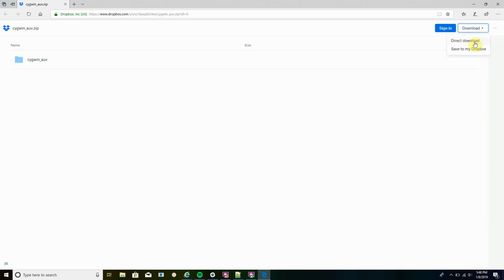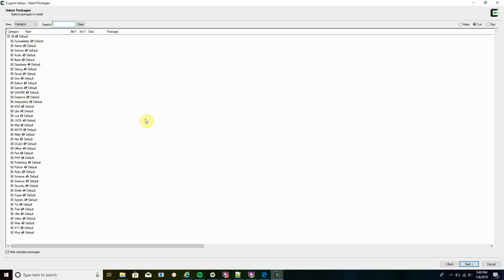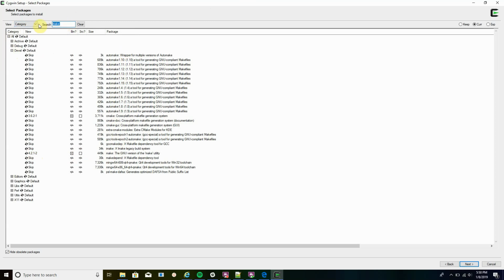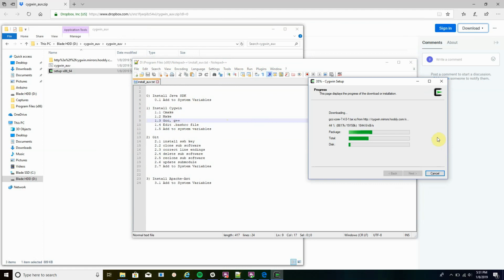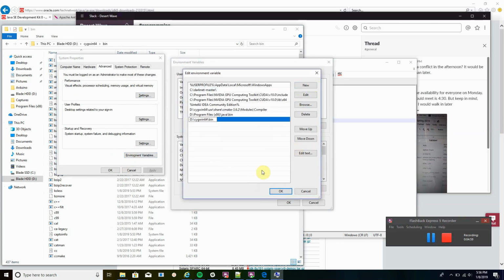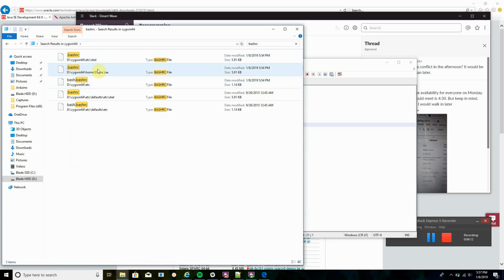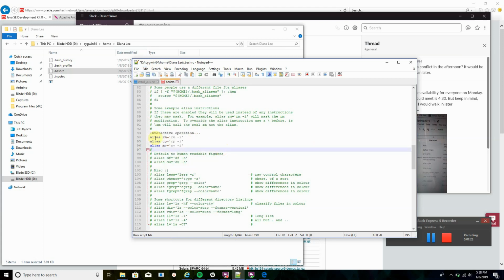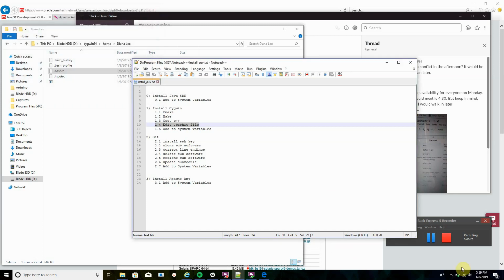AUV Installation CYGWIN 2